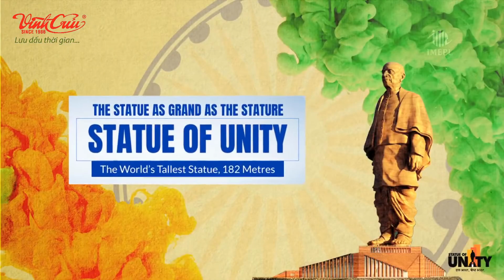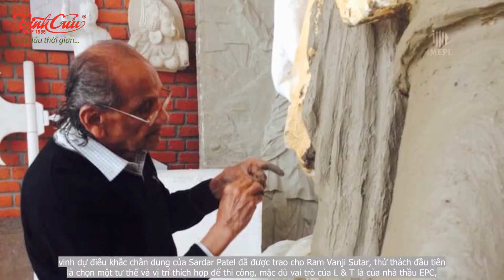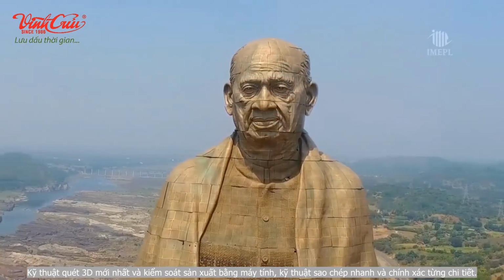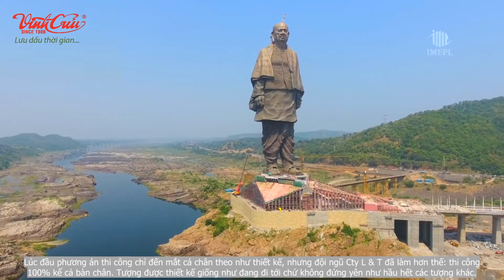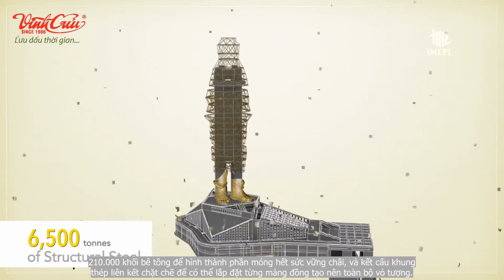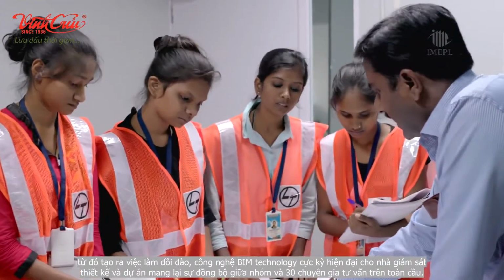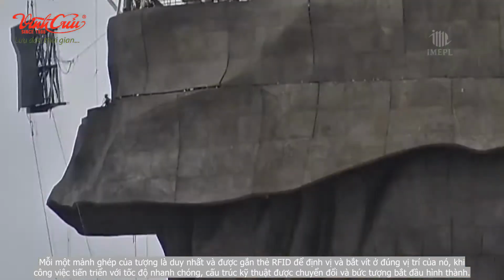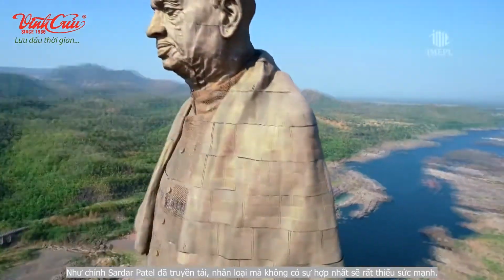Kỹ thuật thi công tượng lớn nhất thế giới